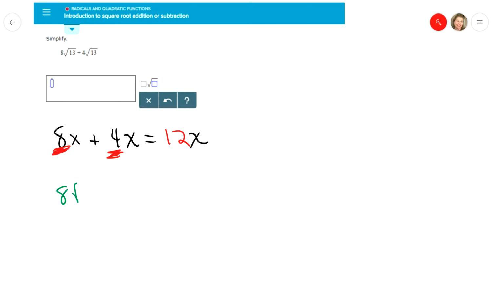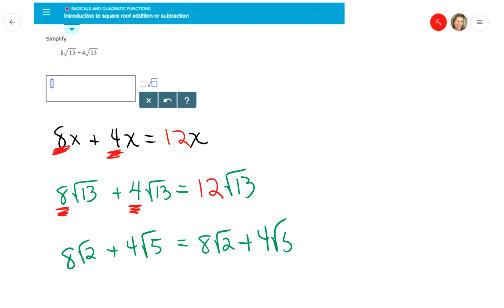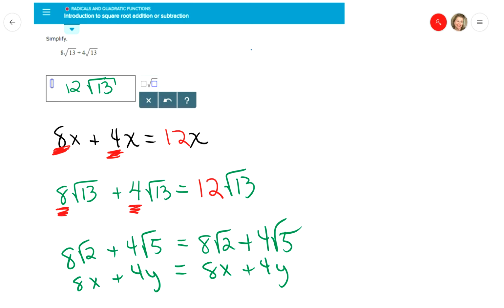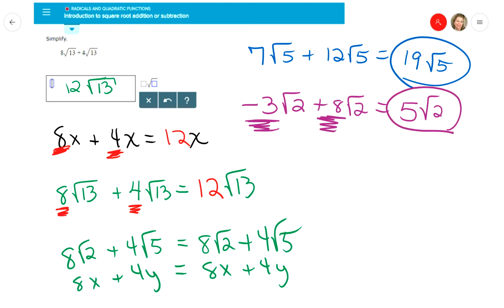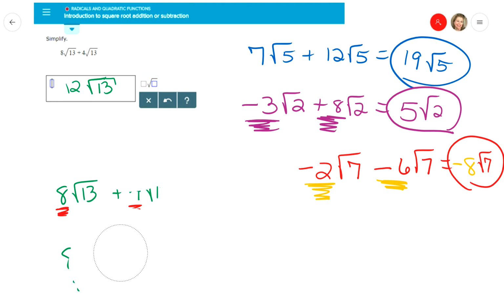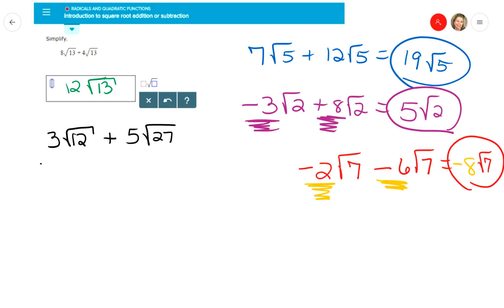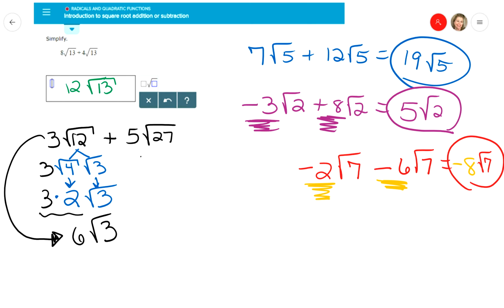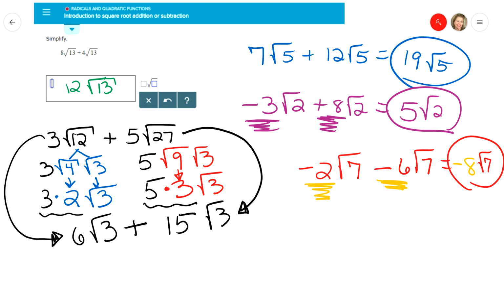MAT 136 - Introduction to square root addition or subtraction